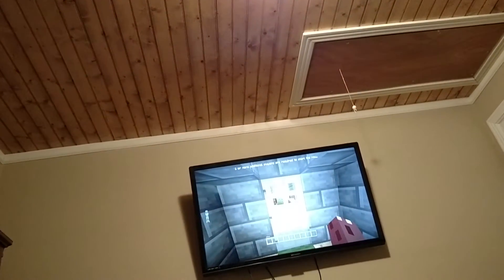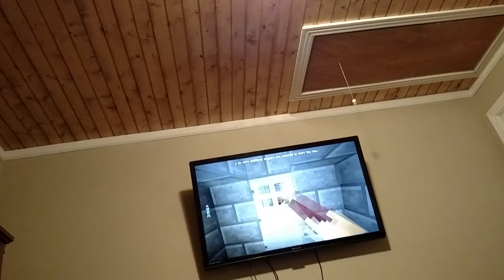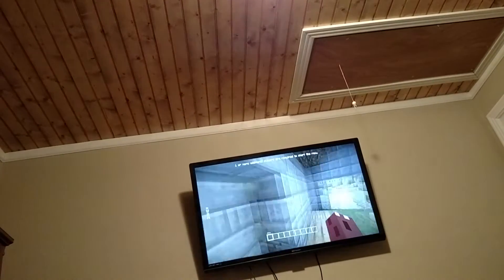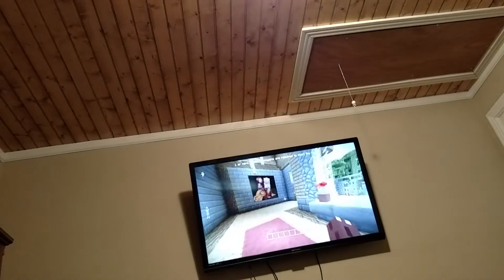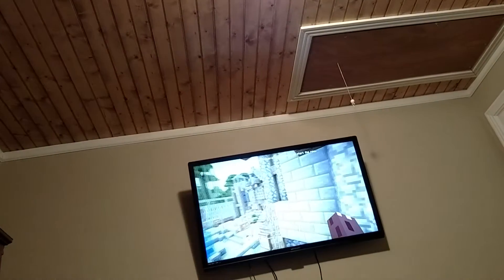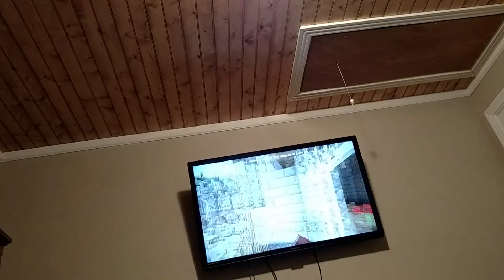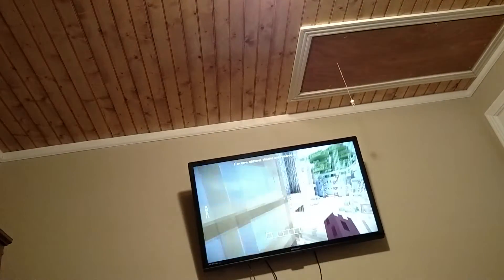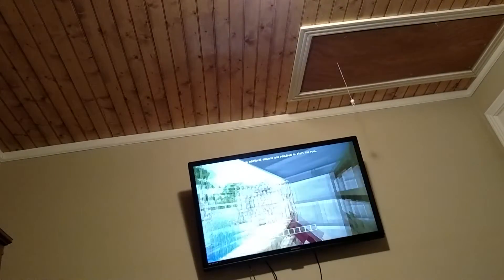Minecraft Xbox 360 TU 36| BATTLE MINI GAME LOBBY SECRETS!!!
I was one of the first to discover this... IM SOOOOO COOL!!! Sorry this took so long to upload my phone was doing weird things LOL 😉